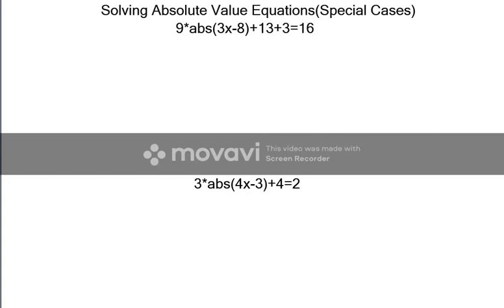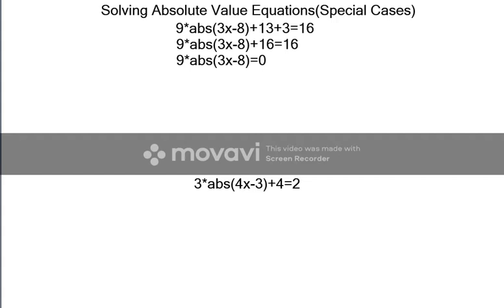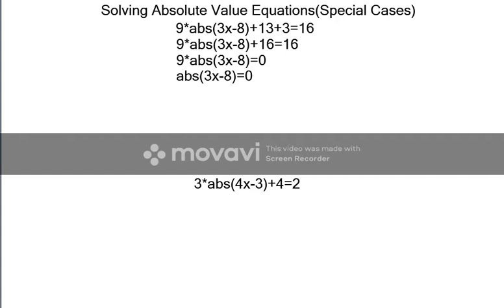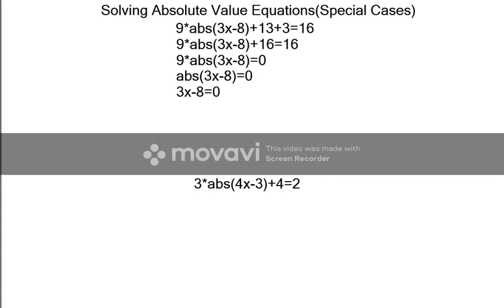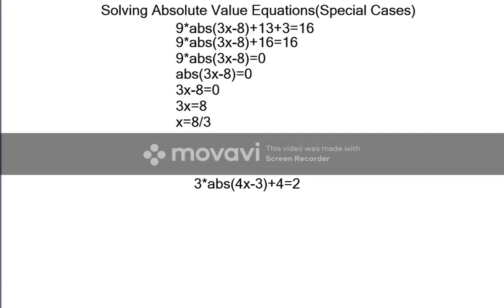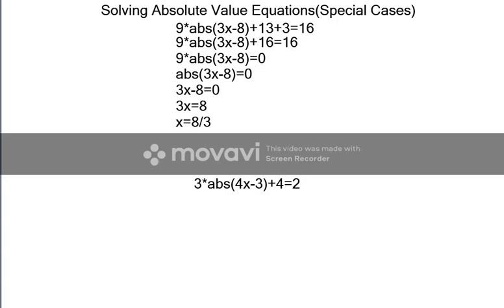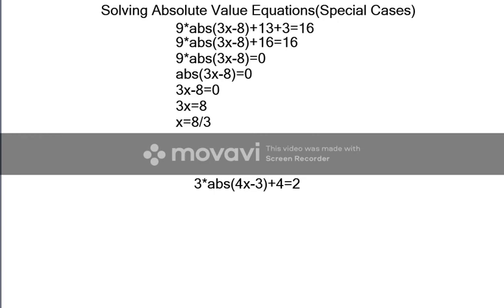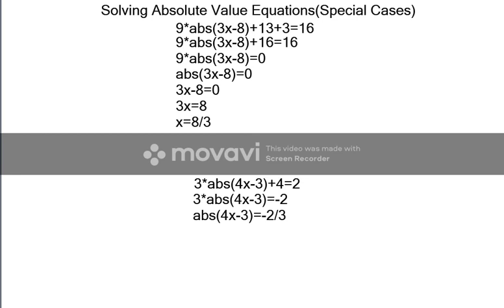Algebra 1 Unit 2 Lesson 4:Solving Absolute Value Equations Special Cases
Get a head start in Algebra 1 by using a simple guide to understand the basics of solving absolute value equations SPECIAL CASES!